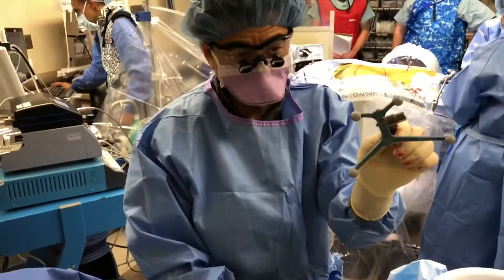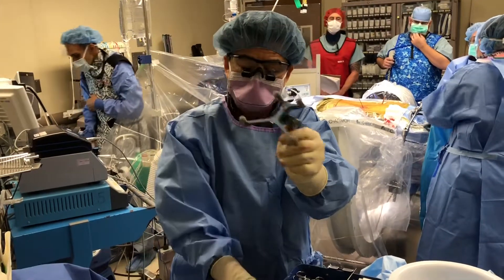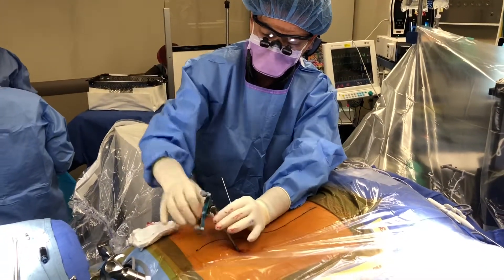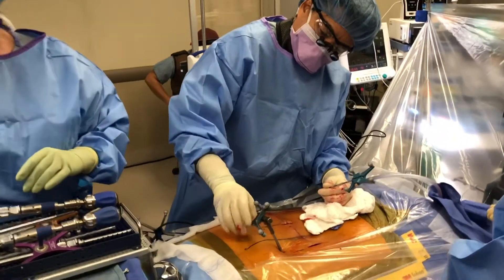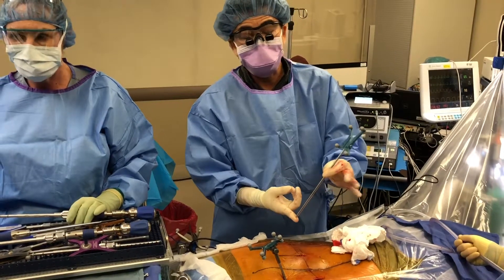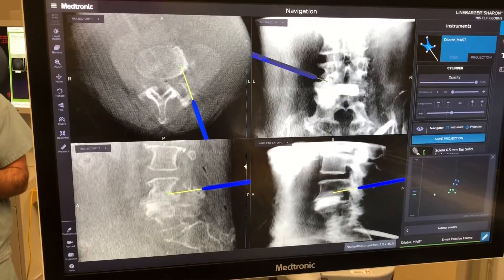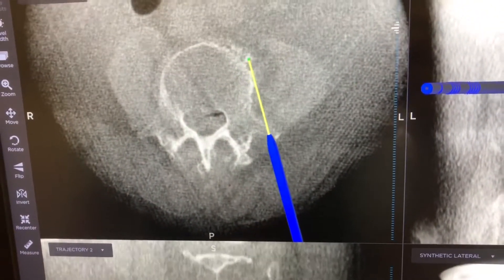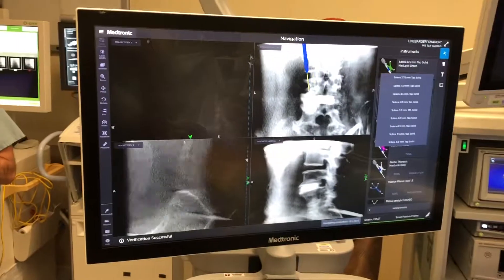Spinal Navigation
A brief description of key issues.